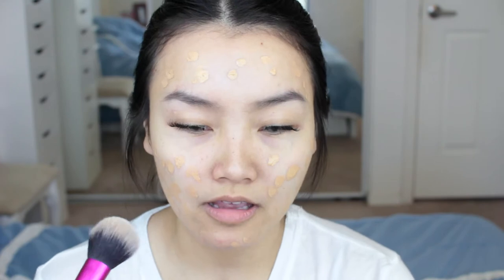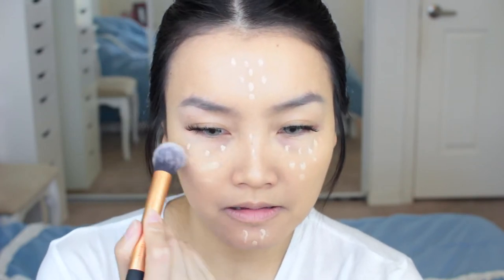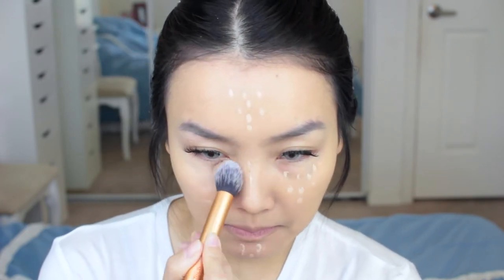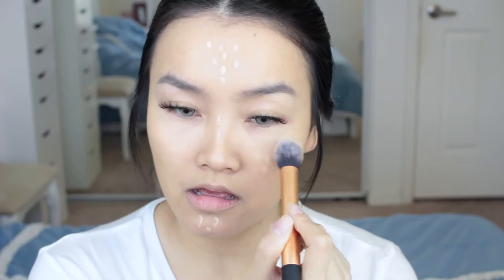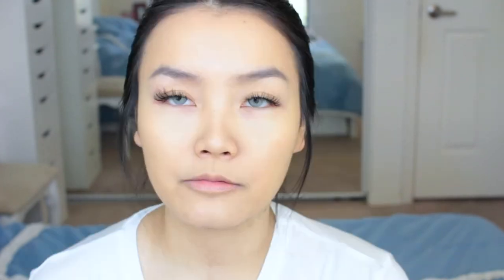Get Ready With Me Casual Day Out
today's video is a super casual get ready with me
it's just a really simple, and natural look

Products

Creme Lashes WSP (from Amazon)
Naked Basics Palette 2
Small Angled Brush
Mario Badescu Facial Spray With Aloe, Herb and Rosewater
Too Faced Born This Way Foundation in Warm Beige
Maybelline Dream Matte Powder in Natural Beige
Physicians Formula Mineral Wear Talc-Free Mineral Airbrushing Blush
Rimmel Lipliner Spice